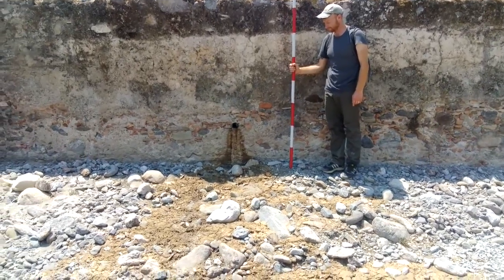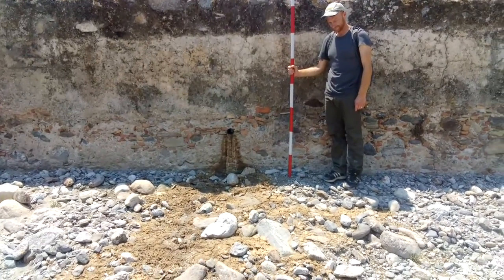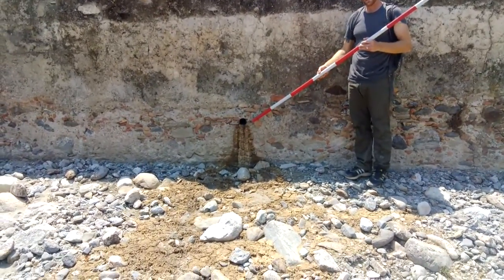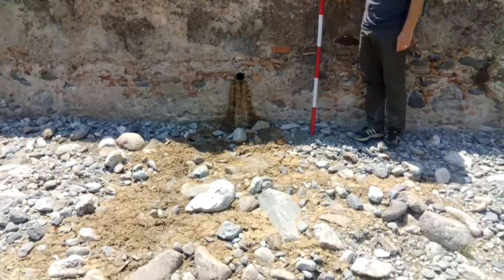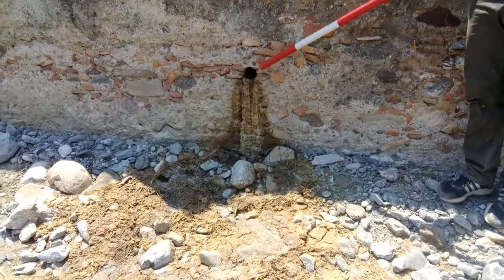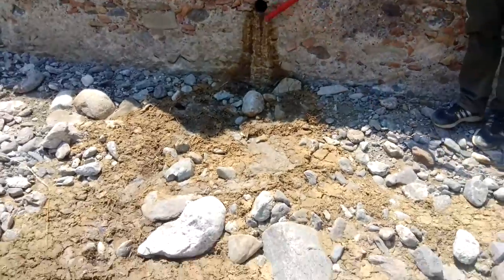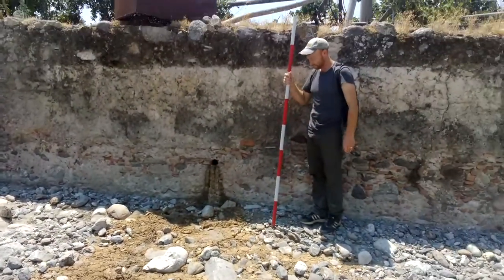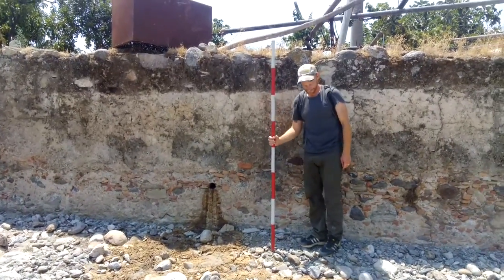The most important Archaeological features, ever.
As a little less serious news, please check out this amazing video of a stupendous find during today's survey of historic farms in the San Pasquale valley here in Calabria!